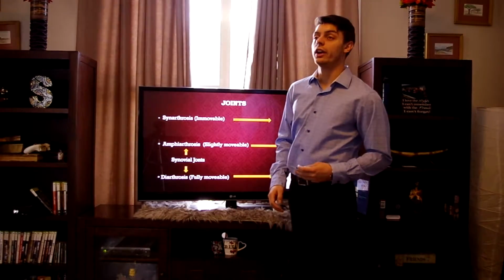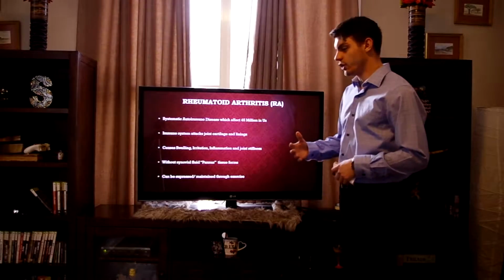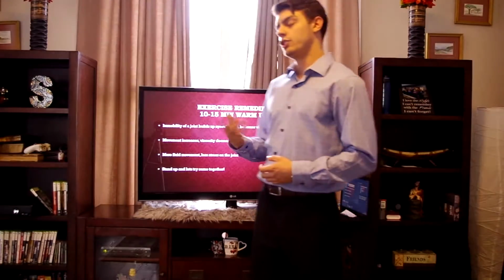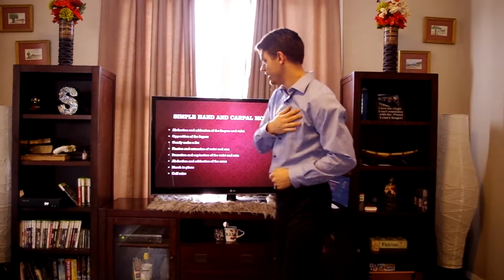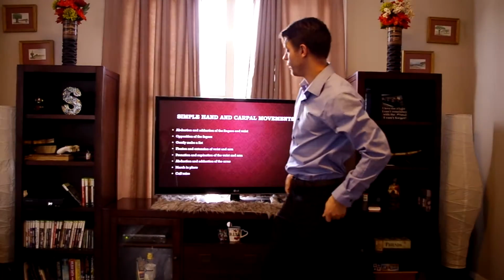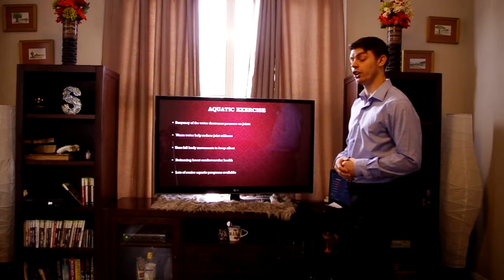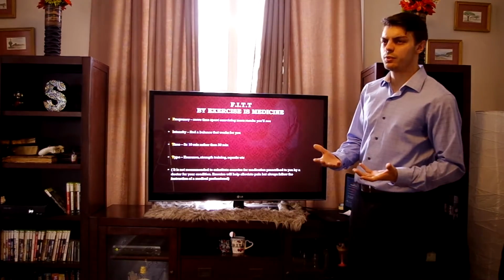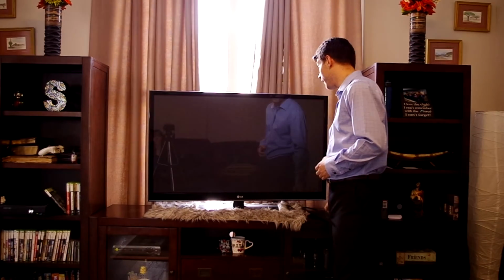LabuschagneDewald FoundationsArthritisVideo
Give me some pitty marks for the pit stains closer to the stretching portion. :''(  SO embarrassing.